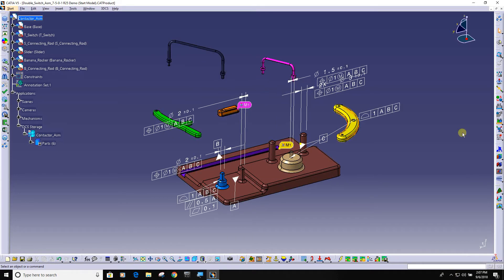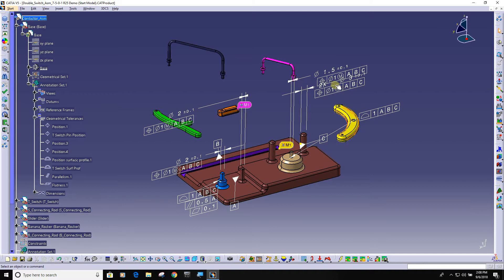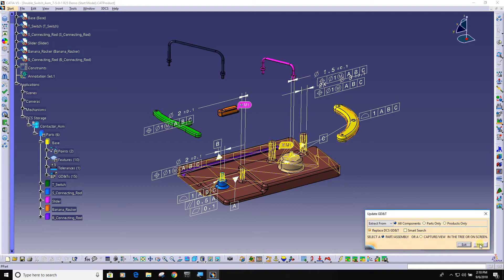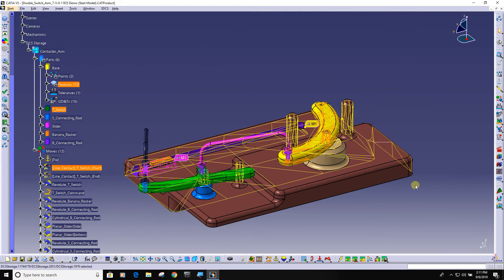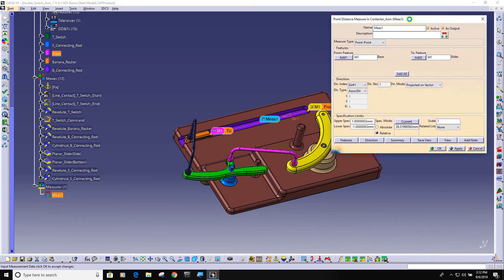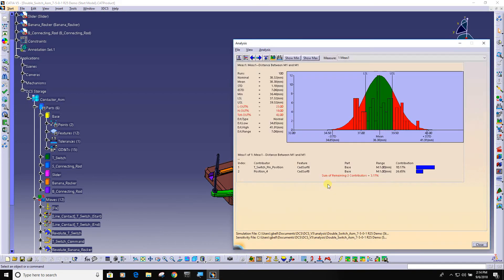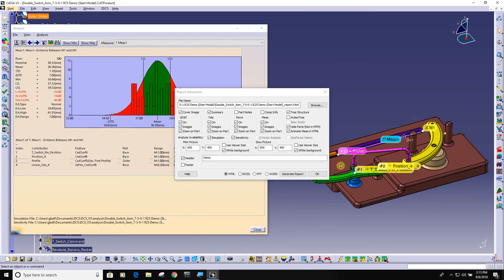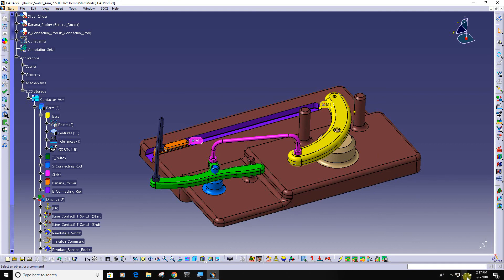3DCS CATIA and MM - Extract Joints Constraints FTA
Extract Joints and Constraints straight from CAD to assemble your model (creating Moves).

Using Mechanical Modeler, extracting Joints and Constraints is a button click, saving time and effort, and reducing the chances for human error when recreating data.

In addition to Joints and Constraints, 3DCS can utilize FTA embedded GD&T to add tolerances to your model. This let's users quickly test and validate GD&T in the model, and update it to reduce costs and issues in production.